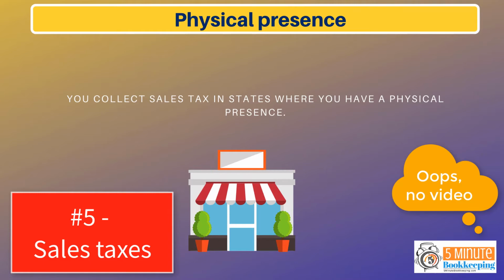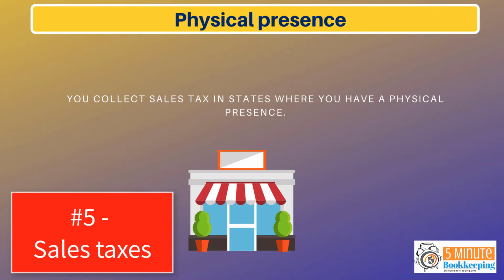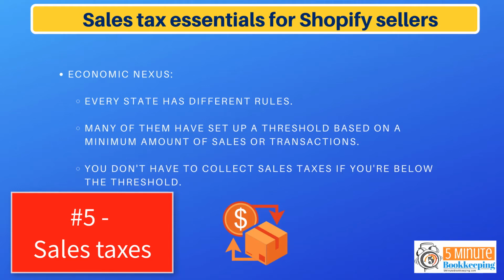Tips for setting up your Shopify bookkeeping the right way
Getting your Shopify bookkeeping right from the start will save you hours of frustration later. In this video, I’ll share my best tips for setting up Shopify bookkeeping correctly so your numbers stay accurate and tax-ready.

Chapters:
0:00 Intro
0:56 QuickBooks online
2:33 Automations and integrations
3:17 Beware of the data dump!
4:23 Inventory and COGS
7:04 Work with a pro
8:01 Closing and resources